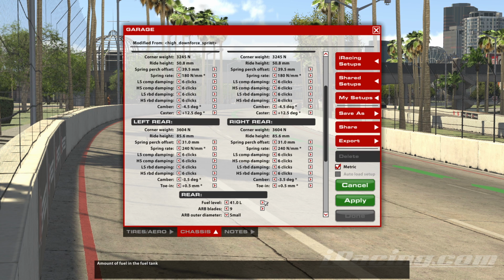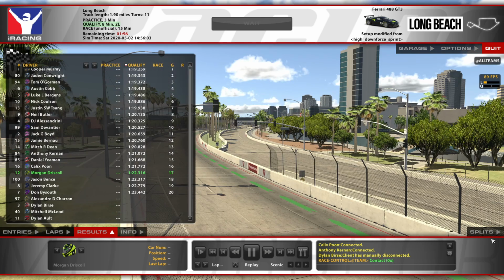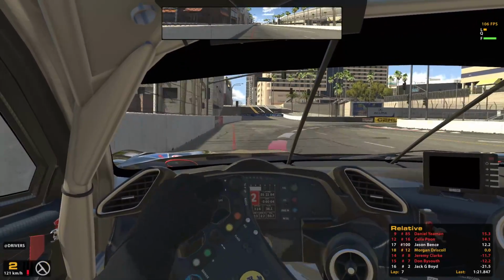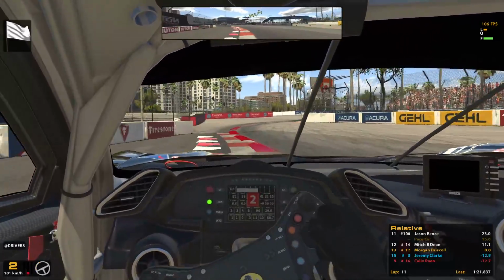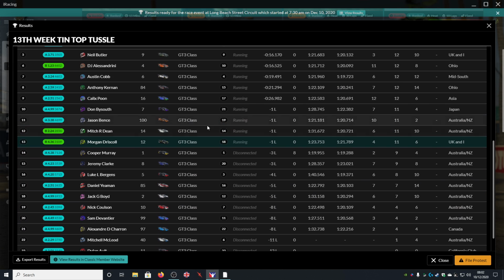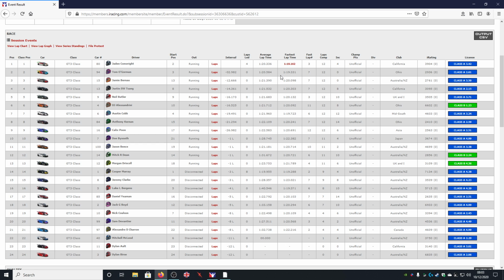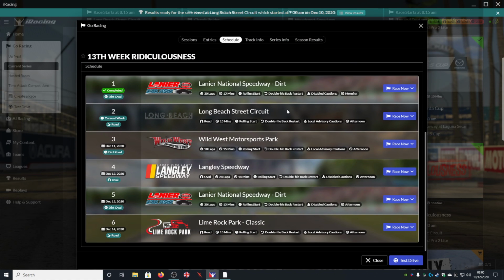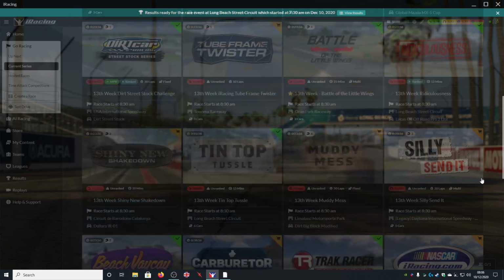iRacing - The New Circuit! - Ferrari GT3 at Long Beach